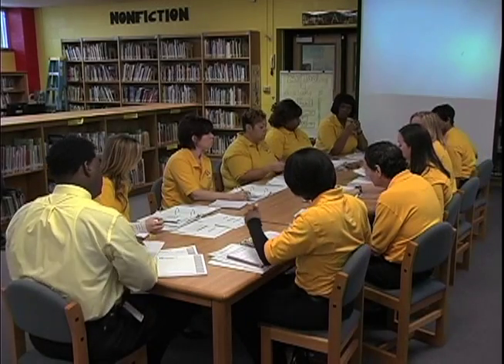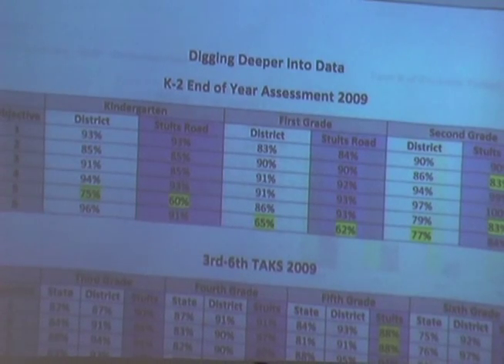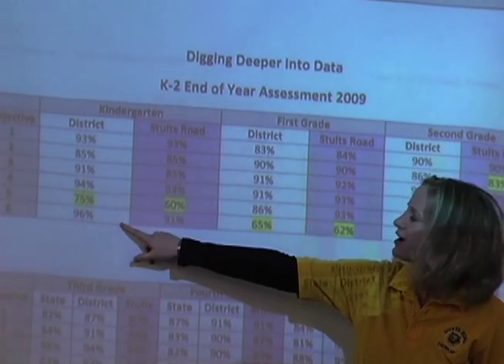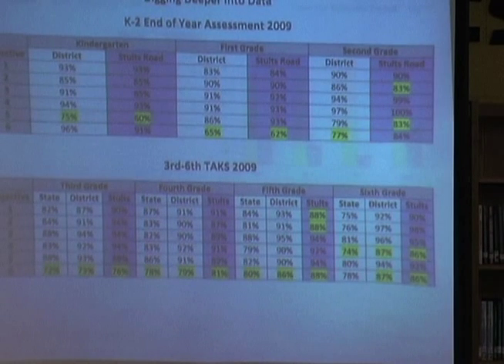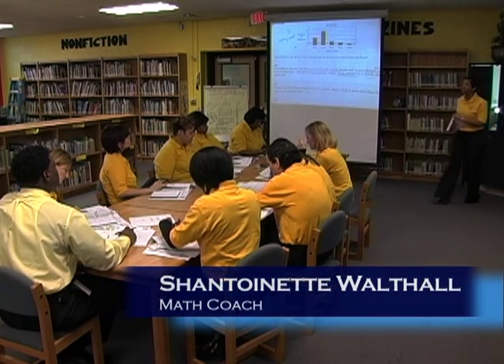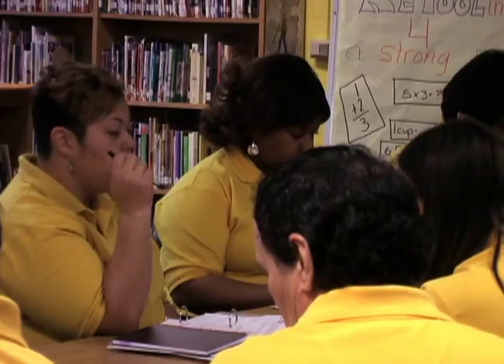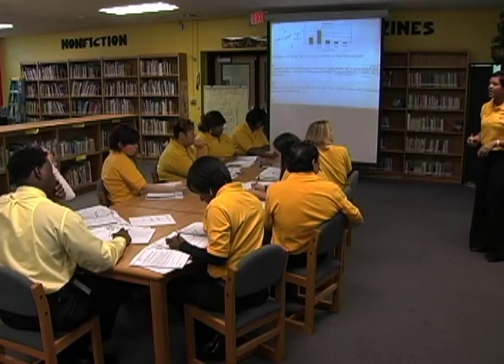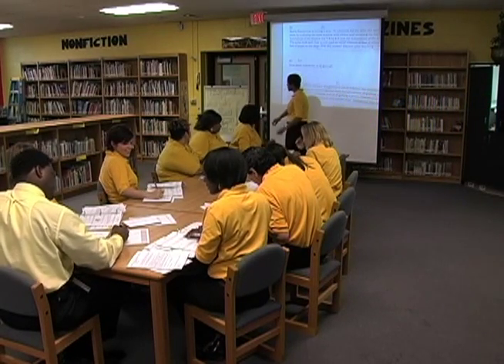Stults Road Elementary: PD in Action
See team-based professional learning in action in a video featuring educators from Stults Road Elementary School in Dallas, Texas. In this video, teachers from Stults Road's vertical math team engage in the cycle of continuous improvement, analyzing data about student learning and using those data to rethink their goals for their own professional learning.